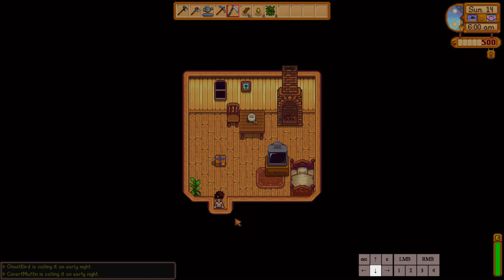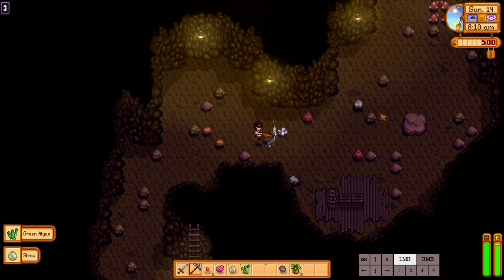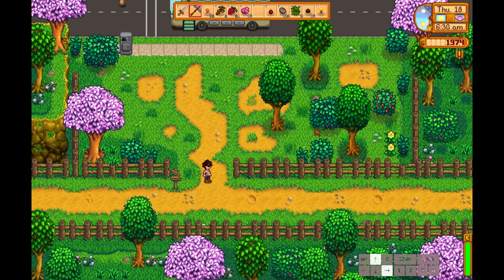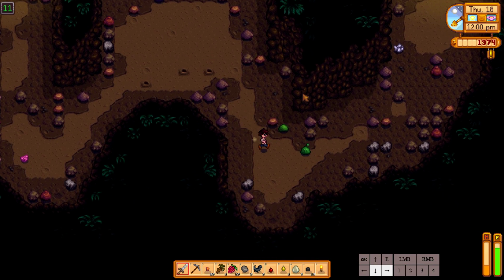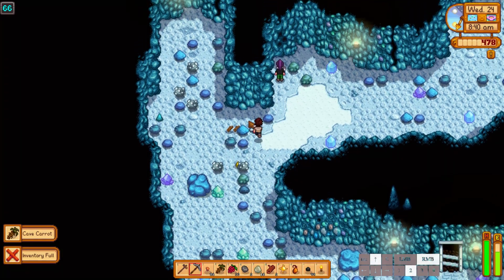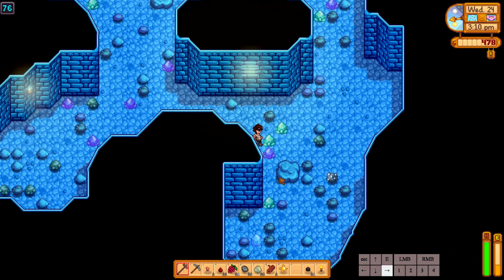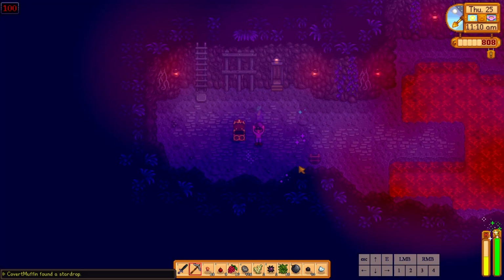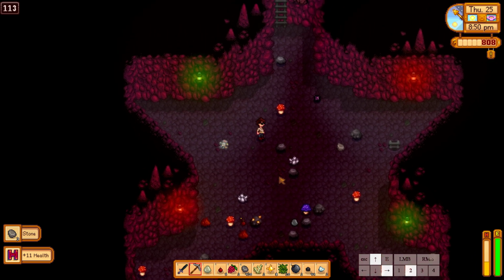SGDQ2020 Stardew Valley Glitchless Mines% 120 Co-Op Submission